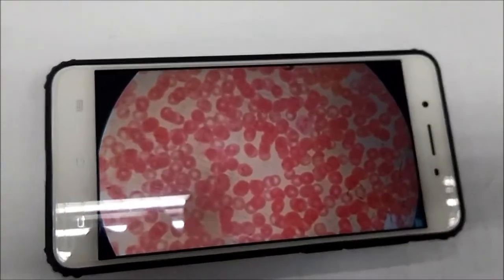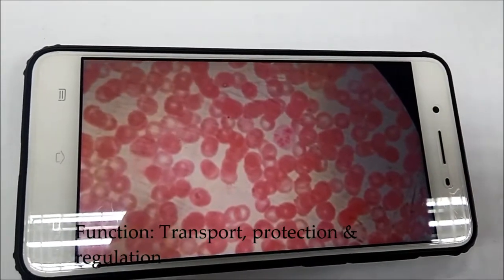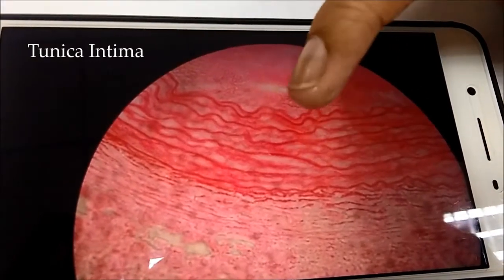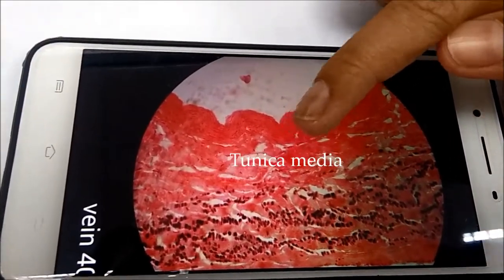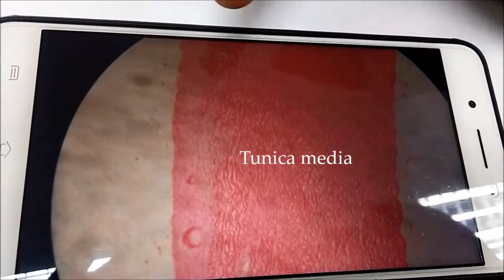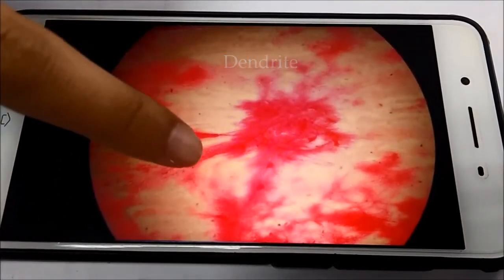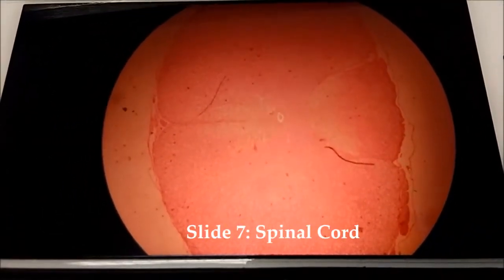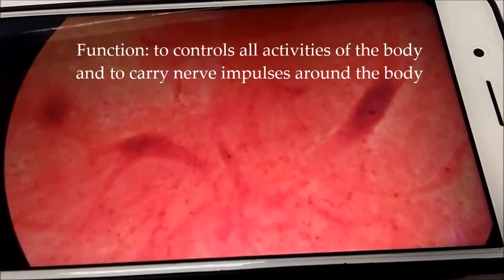circulatory system and nervous tissue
BGY  3202
PRACTICAL 6 & 4B: CIRCULATORY SYSTEM & NERVE TISSUE

1. HANISAH ZAWANI SAPARI (190152)
2. AMANINA NAWWARAH MUSA (190364)